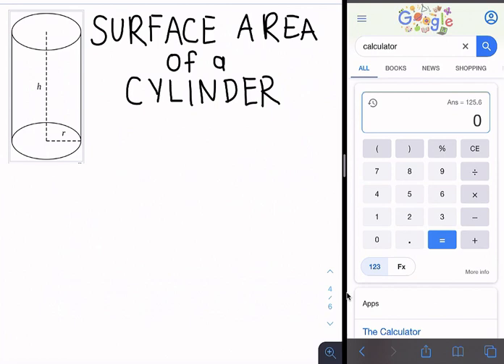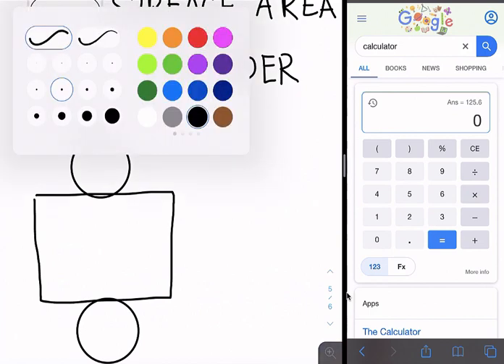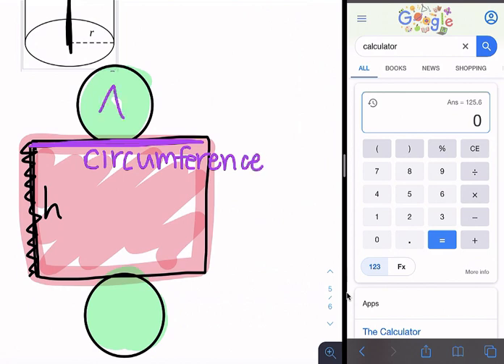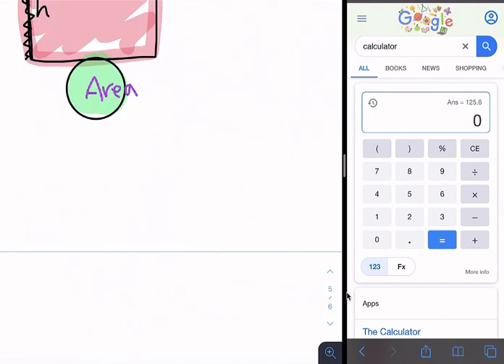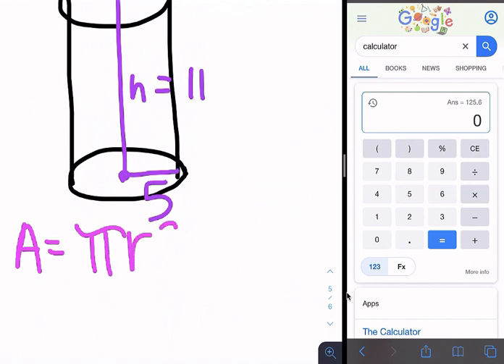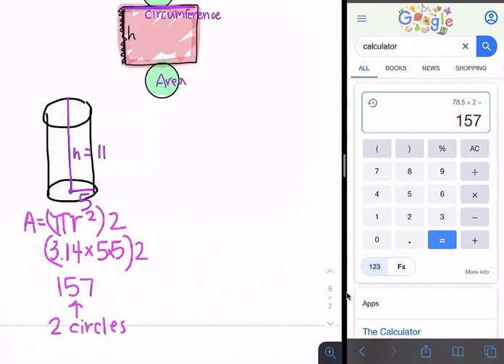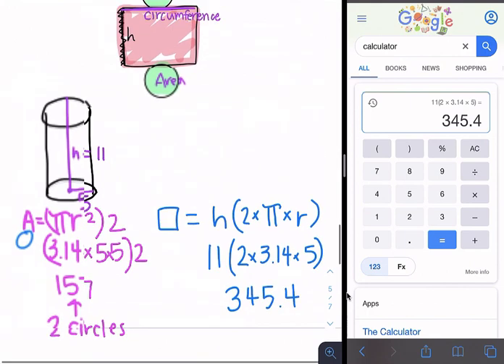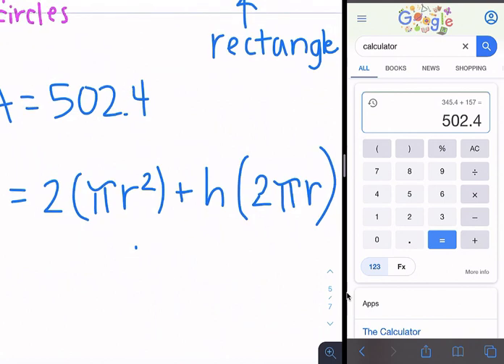Surface Area of A Cylinder